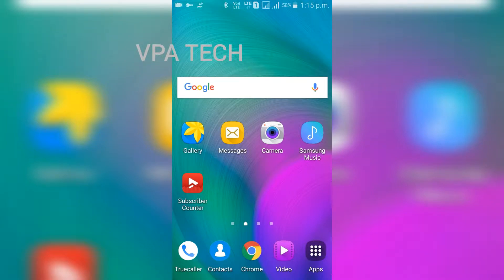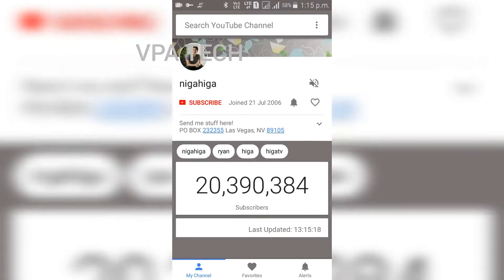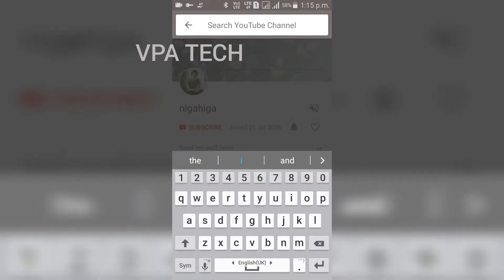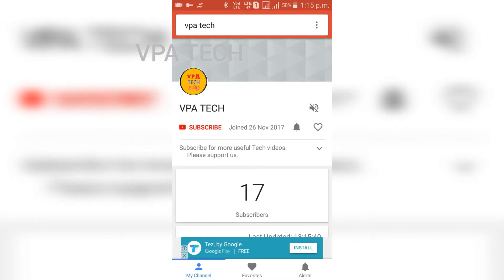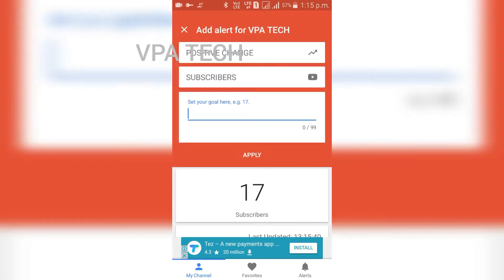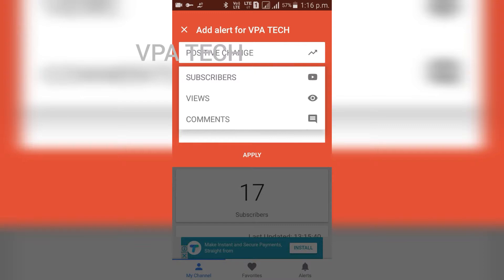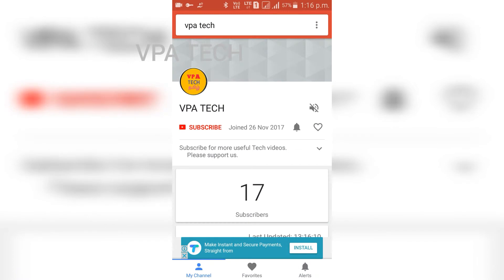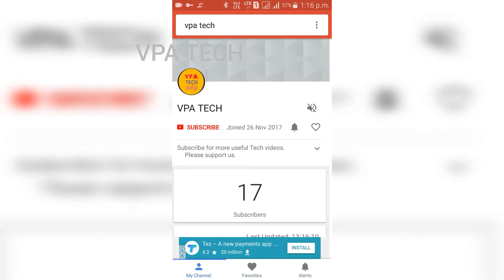Subscriber counter App (VPA TECH)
Please sharing this video.